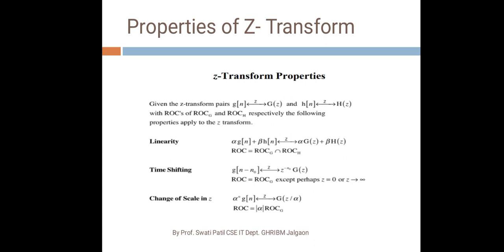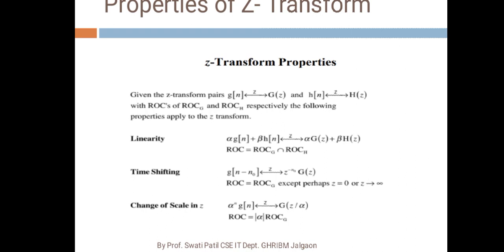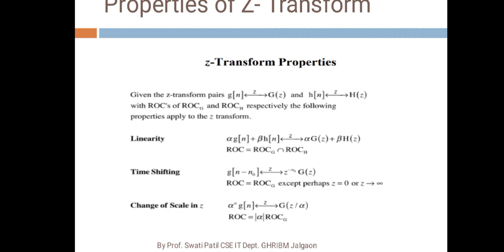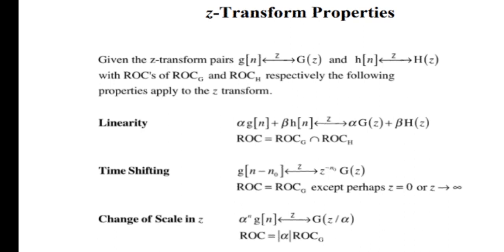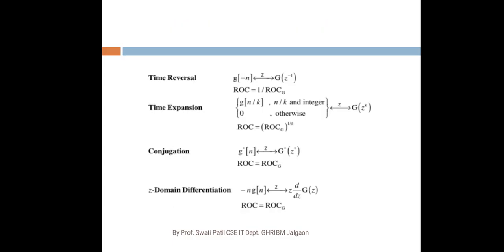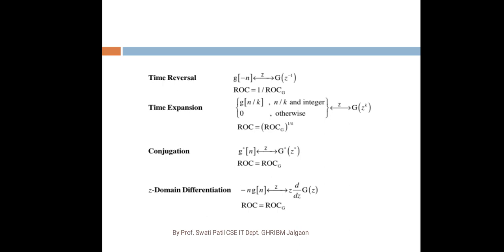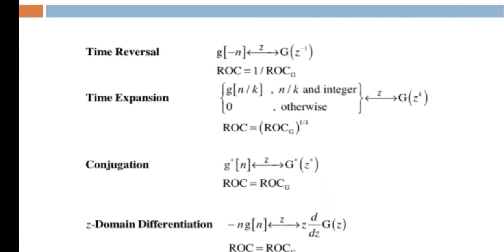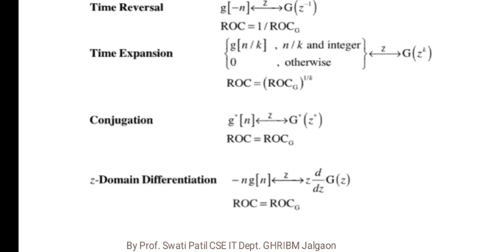SS- Signals and Systems-SE CSE-IT- Properties of Z-Transform: linearity, time shifting, scaling,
Properties of Z-Transform: linearity, time shifting, scaling, time reversal, time expansion, conjugate, Z domain difference